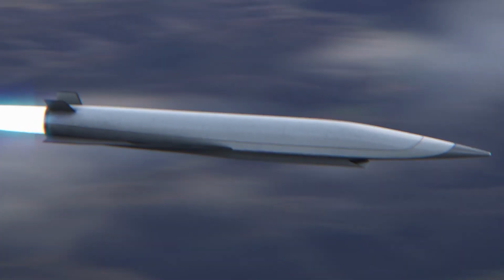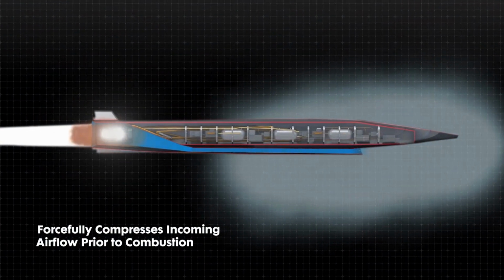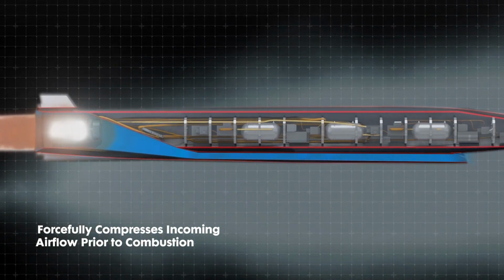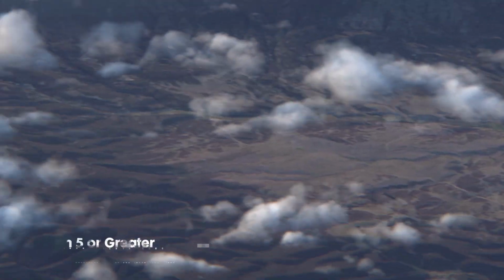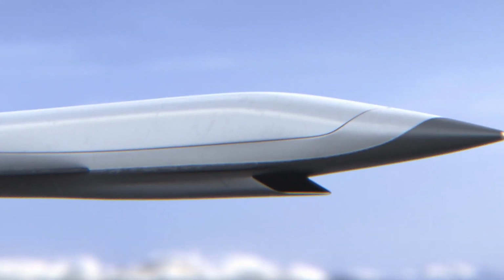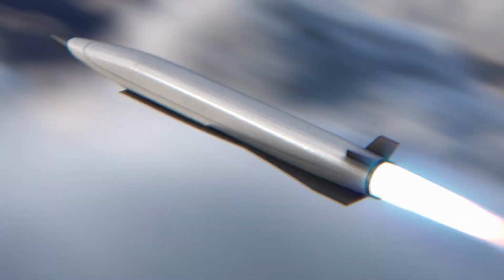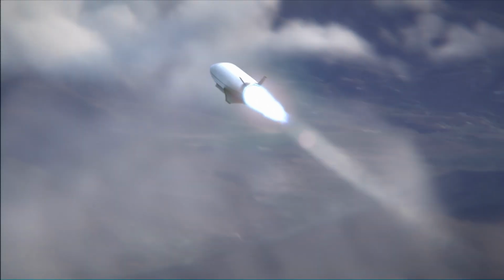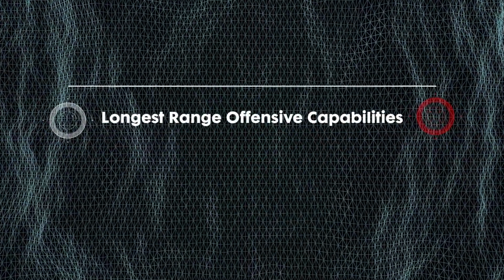Hypersonic Scramjet Propulsion Technology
Scramjet technology ushers in a new era for faster, more survivable, highly capable weapons. Not only does scramjet propulsion advance speeds greater than Mach 5 and maneuverability never seen before in traditional missiles, but it also leads to a smaller form factor missile while offering more capability. This means platforms can carry more weapons in less space.

[23-0024]